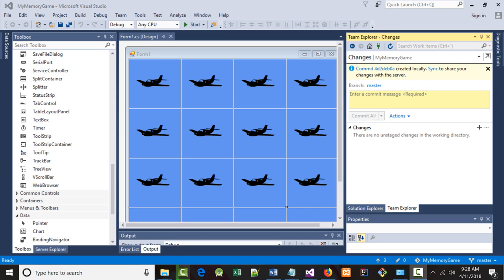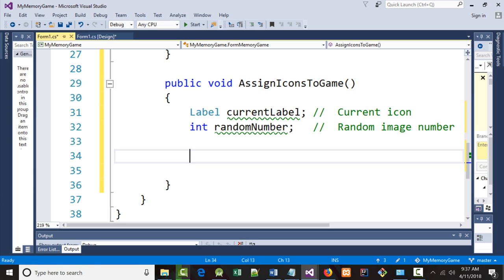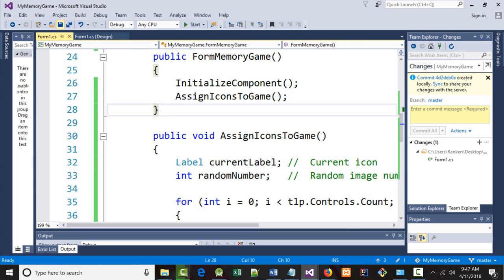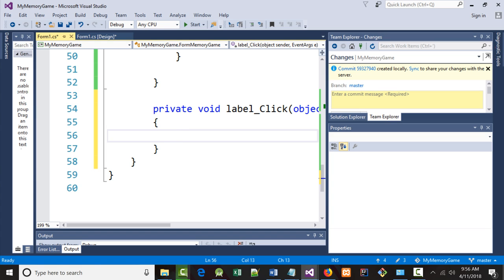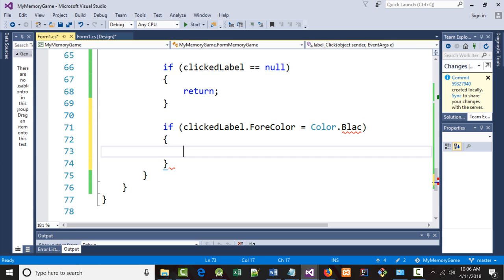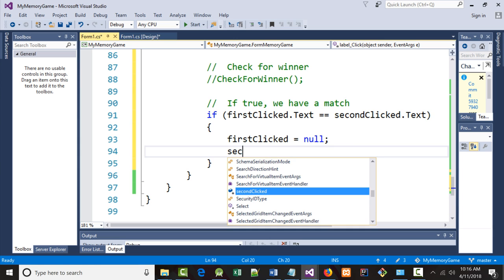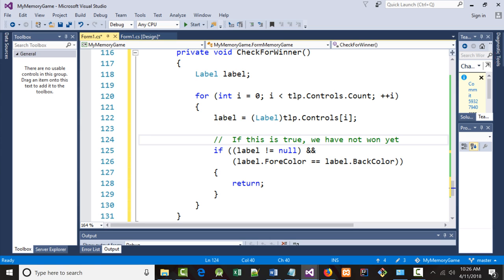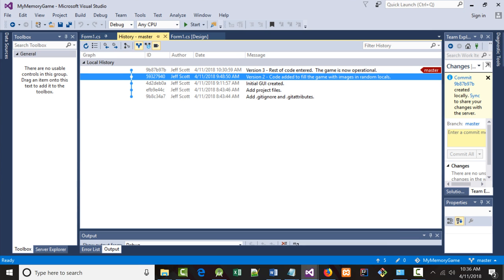AWD1100 - Memory Game Git Project - Part02 - 04-11-2018